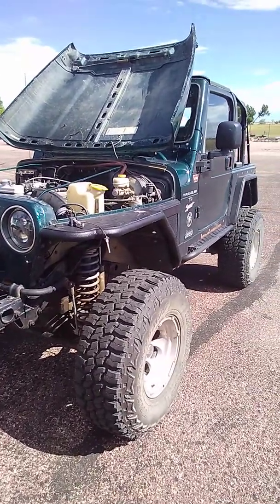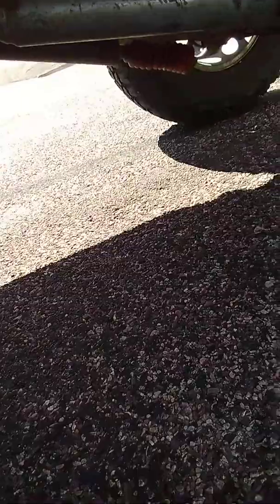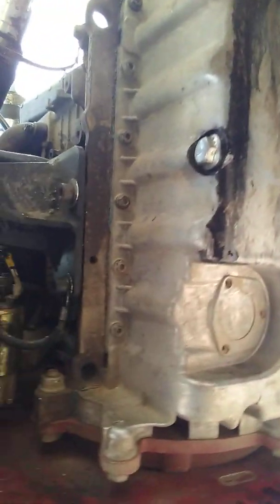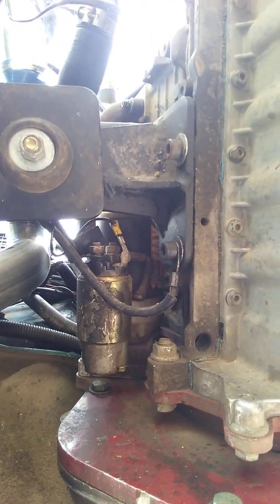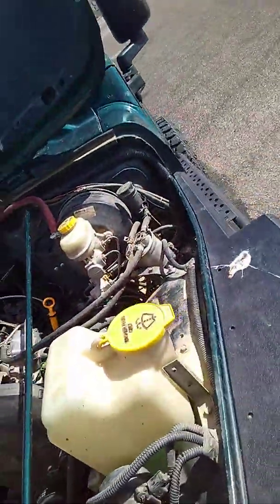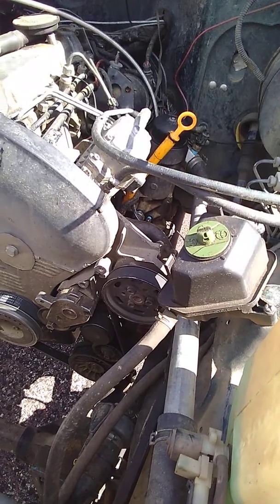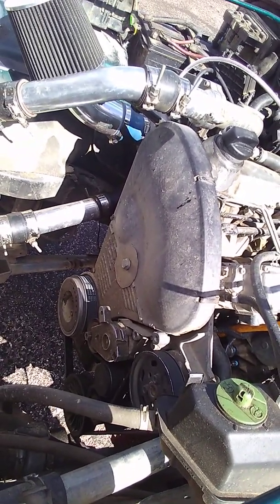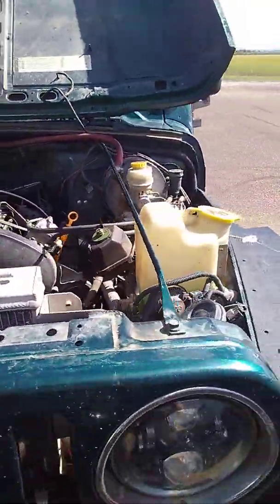TDI diesel swap process walk through TJ Jeep Wrangler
Going over the basics of what it takes to swap the engine and how cheap and how easy you can do it